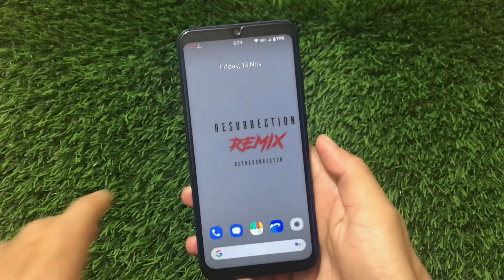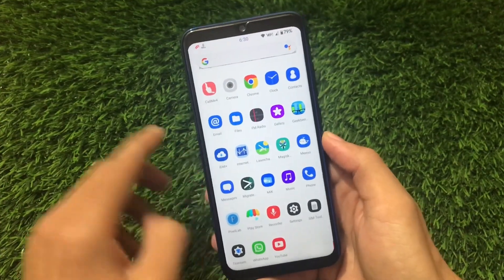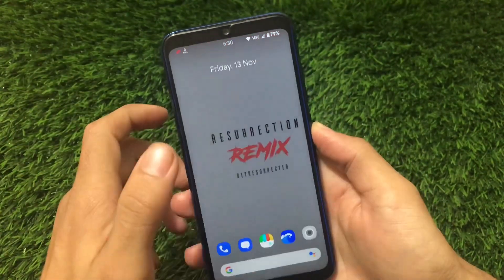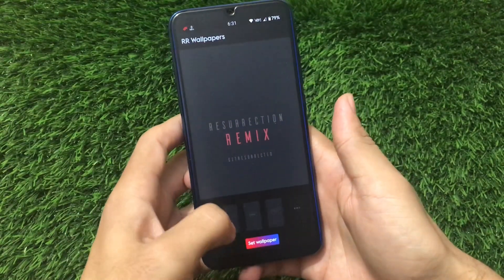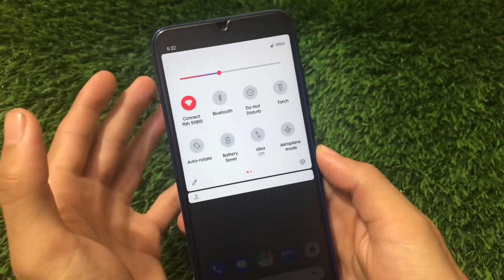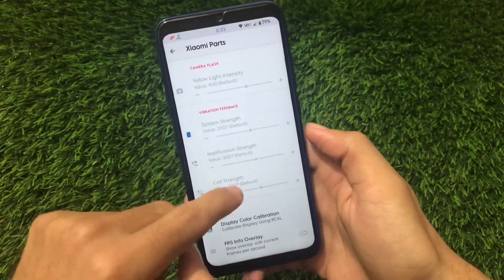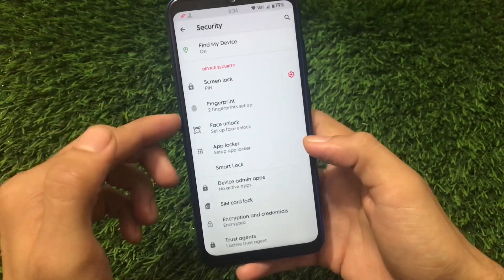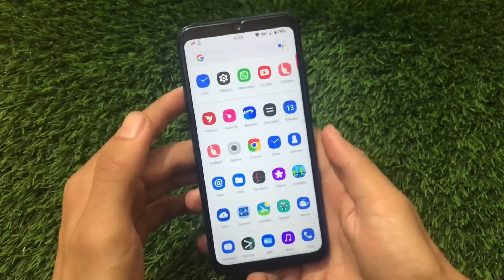Resurrection Remix - Android 10 Custom ROM with Huge Customisations | Still a Number 1 ROM ?🔥🔥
Hey guys, What's Up? Everything good I Hope. In this Video, I am gonna show you "Resurrection Remix - Android 10 Custom ROM with Huge Customisations | Still a Number 1 ROM ?🔥🔥" Make Sure to watch this video till the end to understand everything.